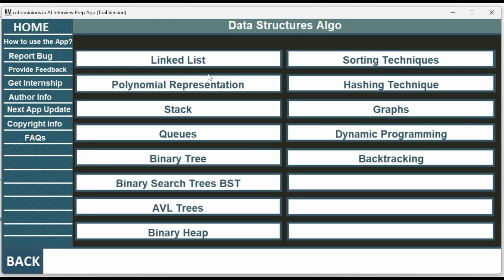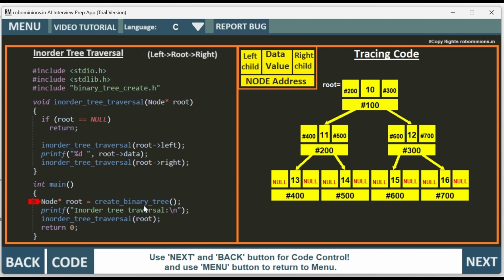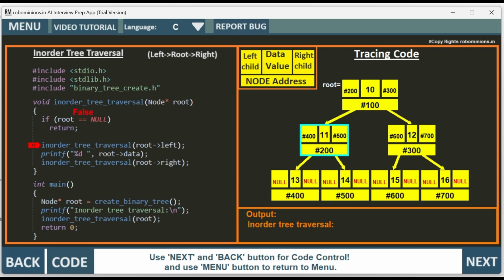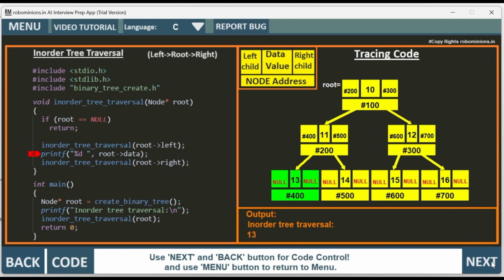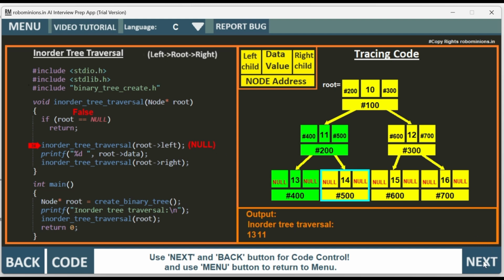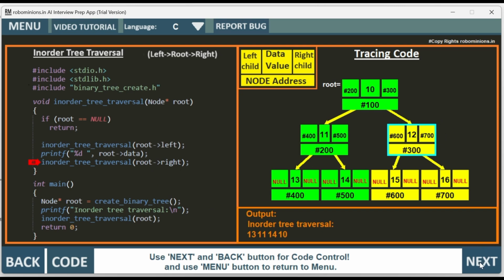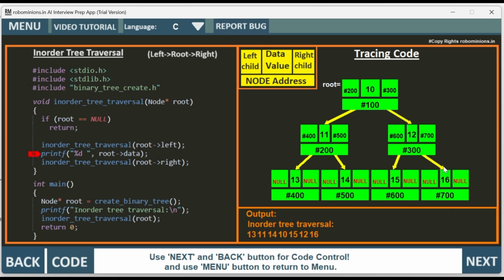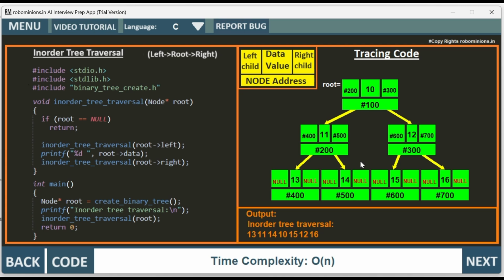DSA43 In-order Tree Traversal | Line By Line Code Explanation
This video series is part of the Data Structures & Algorithms playlist and will explain In-order Tree Traversal in C.